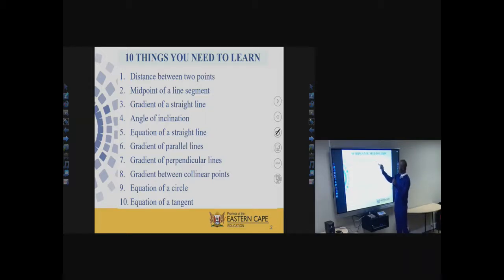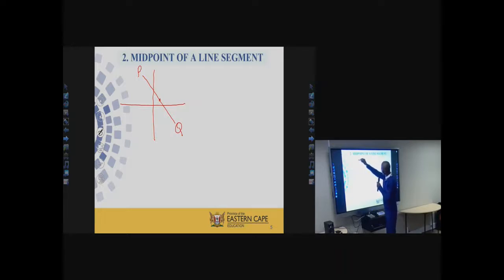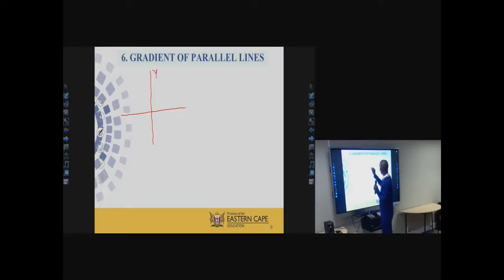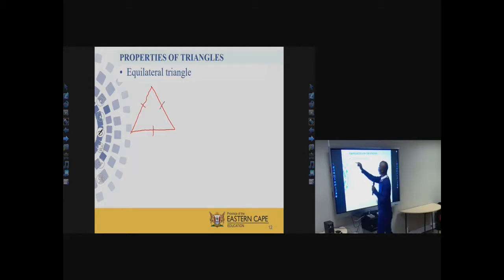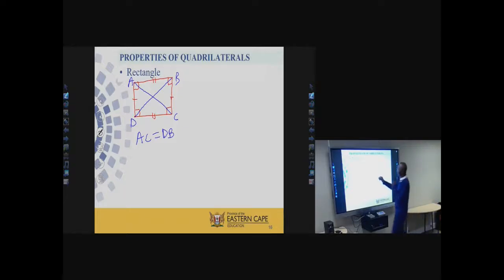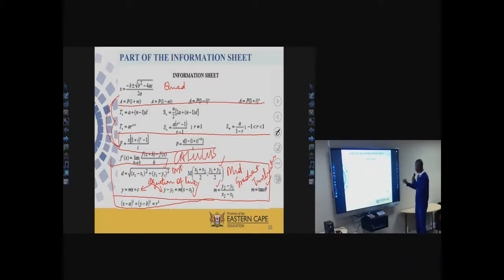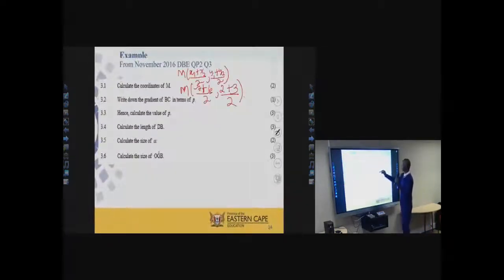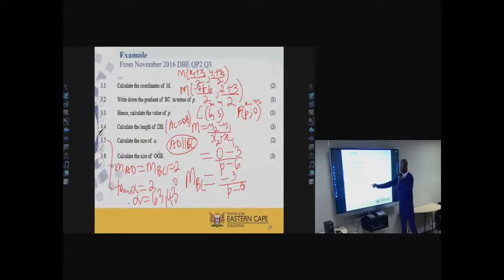Mathematics- Analytical Geometry (Grade 10-12)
Mr M Njomeni